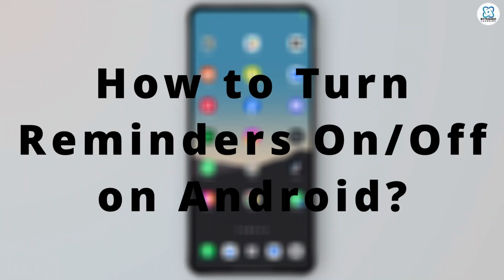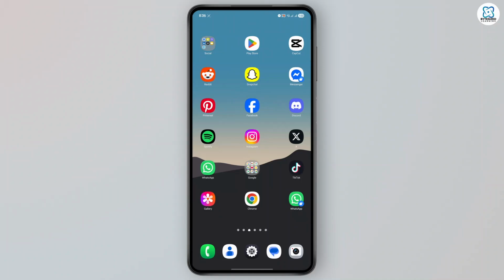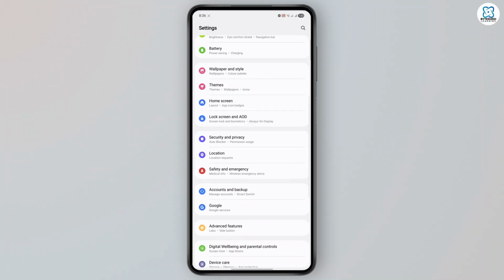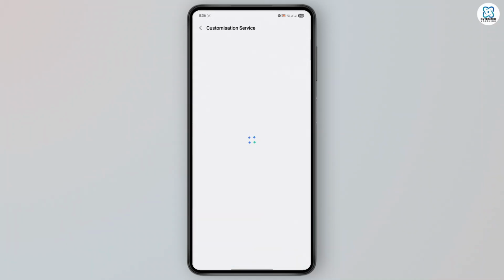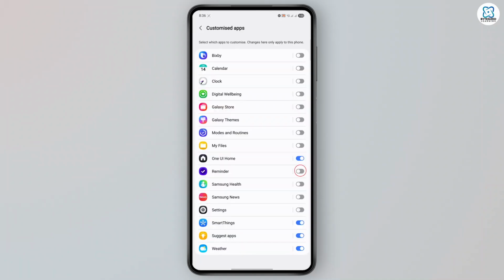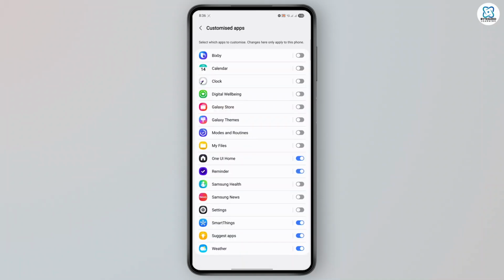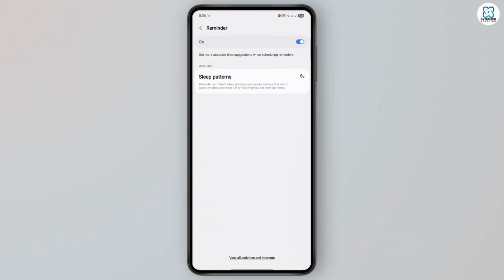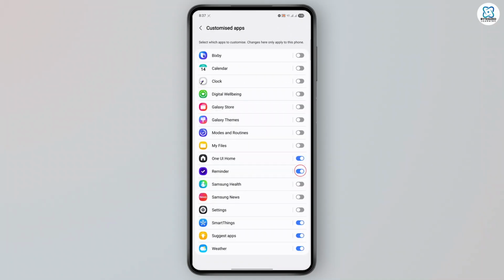How to Turn Reminders On/Off on Android | Quick & Easy!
How to Turn Reminders On/Off on Android Want to enable or disable reminders on your Android device quickly and easily? This video will guide you through the steps to turn reminders on or off on Android in just a few simple taps. Whether you're asking, "How do I manage reminders on Android?" or need help controlling reminder notifications and alerts, this tutorial has you covered. Learn how to customize reminder settings so you can stay organized or reduce unnecessary notifications on your device. Watch now to see how you can turn reminders on or off on Android today!

Timestamps:
00:00 How to Turn Reminders On/Off on Android
00:06 How Do I Manage Reminders on Android?